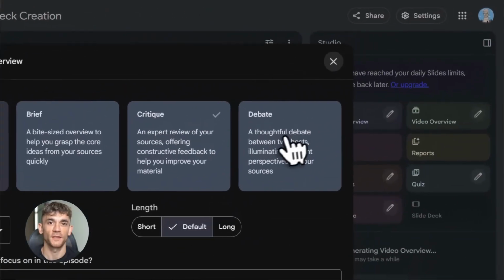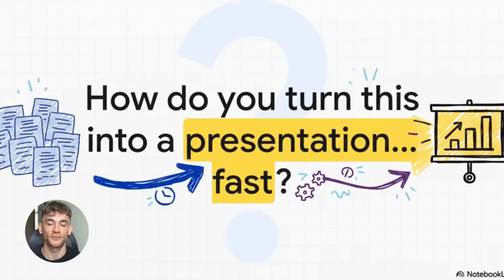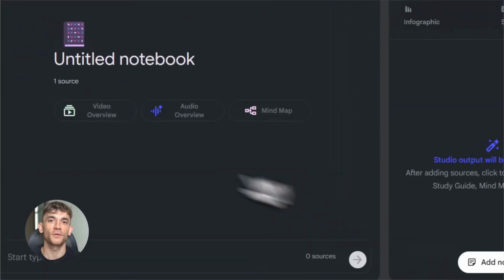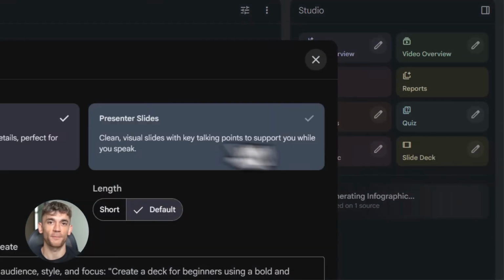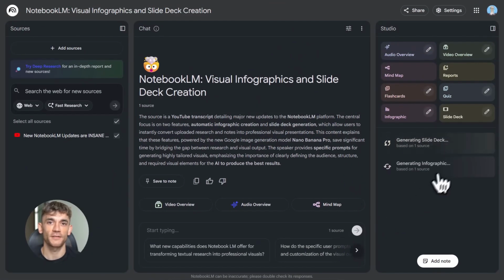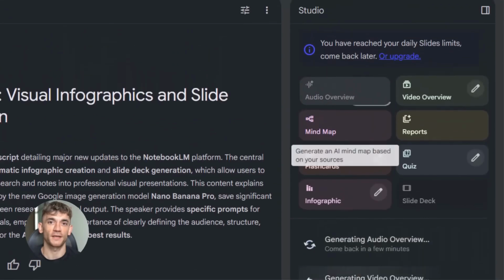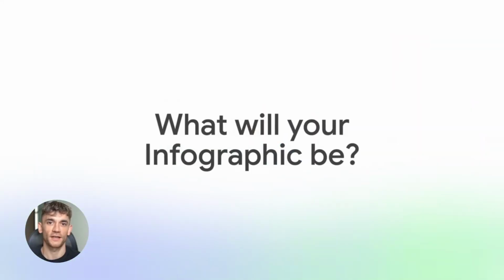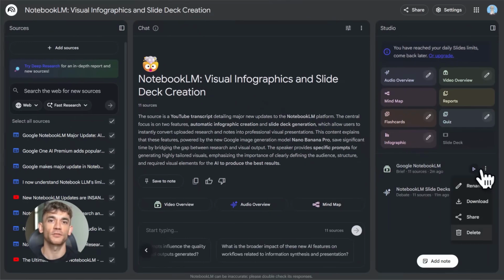5 Advanced Strategies to Master NotebookLM's Visual AI The Content Library Trick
Most people are using the new NotebookLM visual features wrong... simply because they don't understand the "Nano Banana Pro" tech running under the hood.

This update isn't just about making pretty pictures; it's about building an automated visual content engine.

No more "garbage in, garbage out."  No more random AI hallucinations.   Just pure agency-level scale.

In this video, I break down:

🔥 The truth about the "Nano Banana Pro" (Gemini 3) model
⚡ Why standard prompting fails (and how to fix it with Context)
🧠 The "Content Library" trick that saves 10+ hours a week
🚀 How to use this to automate client reports and agency work
💡 Advanced customization settings most users miss

Whether you’re scaling an agency or just want better infographics, these advanced strategies will put you miles ahead of the competition.